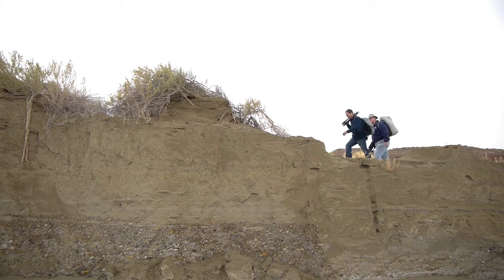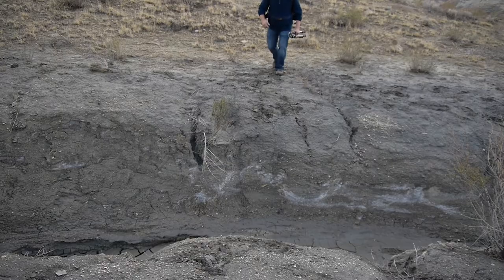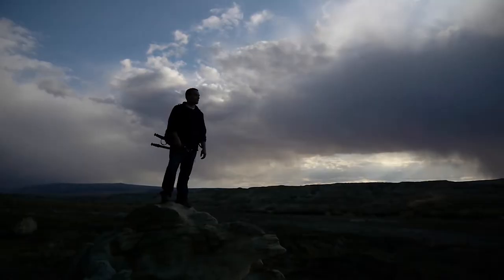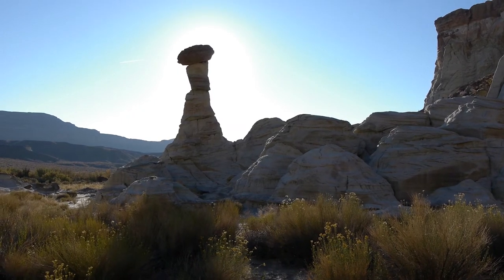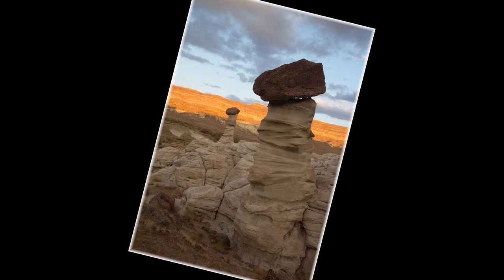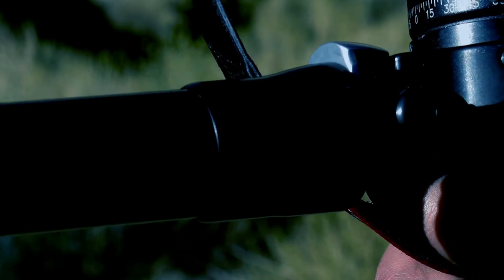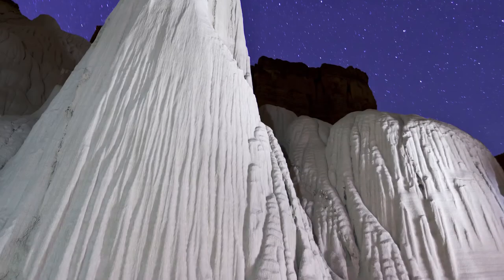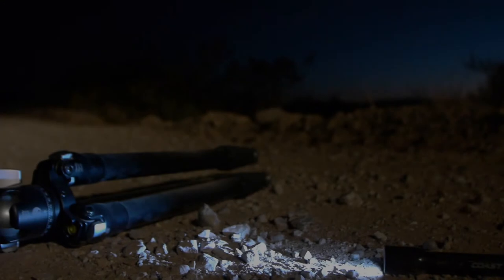Wahweap Hoodoos, Utah. Really Right Stuff TVC-24 Carbon Fiber Tripod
A promotional piece I put together for Really Right Stuff. Professional Photographers Phill Monson and Lynn Chamberlain trek into Utah's spectacular Wahweap Hoodoos to put the Really Right Stuff TVC-24 Carbon Fiber Tripod and optional Rock Claws through their paces.
Shot on a Panasonic Lumix GH2.
Produced by Alex Chamberlain, Blue Desert Digital